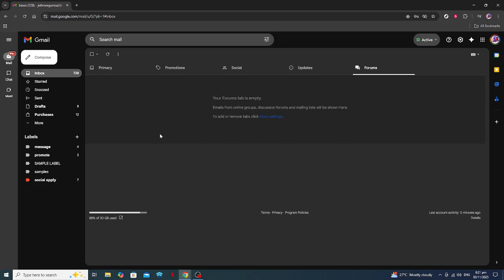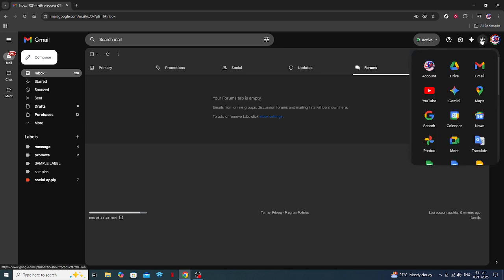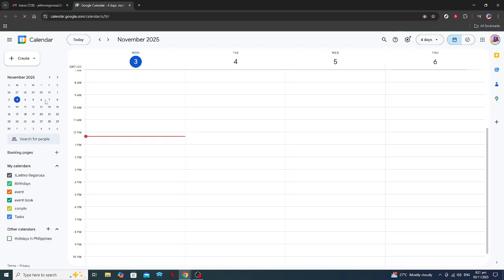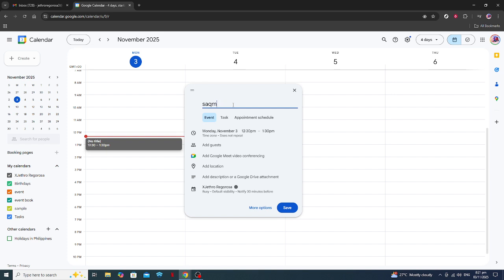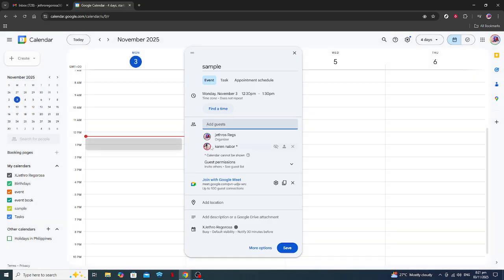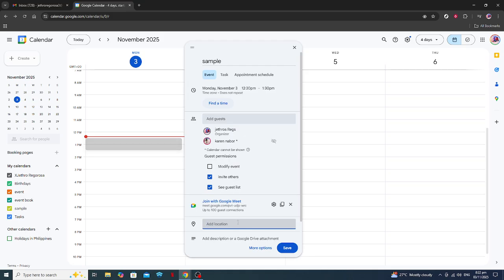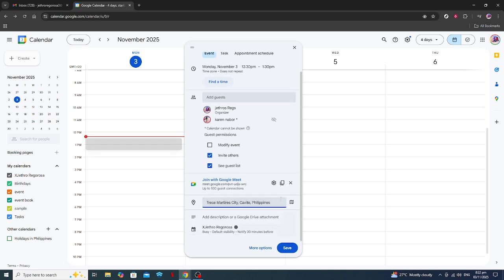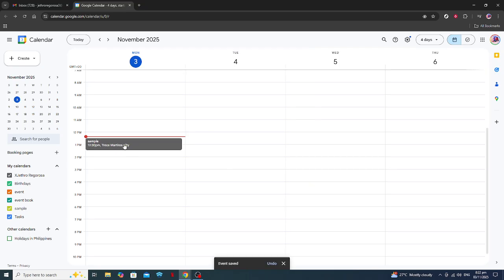How To Send A Calendar Invite In Gmail [2025 Guide]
In today's video we cover: calendar invite, Gmail tutorial, send calendar invite, email scheduling, Google Calendar tips, Gmail tips, meeting invitation, online calendar, how to invite, calendar sharing, event planning, Gmail features, productivity tools, digital invites, manage schedules, email tips, calendar management, online scheduling, Google Workspace tips

-Google Drive
-Google Meets
-Google Sheets
-Google Chrome
-Google Forms
-Google Gmail